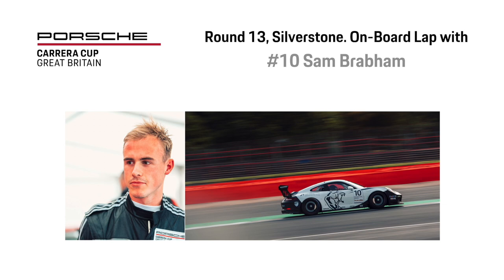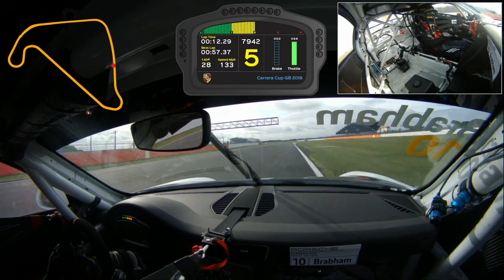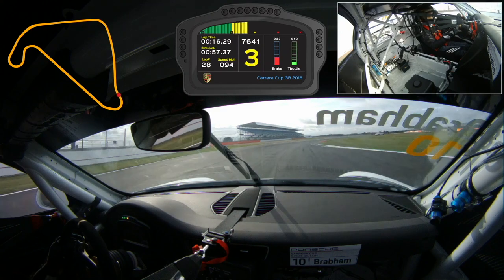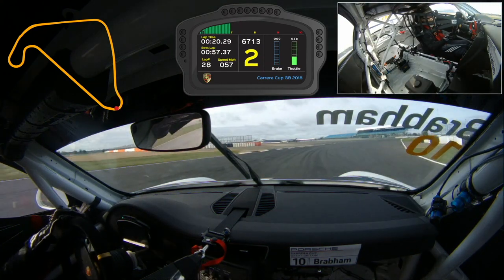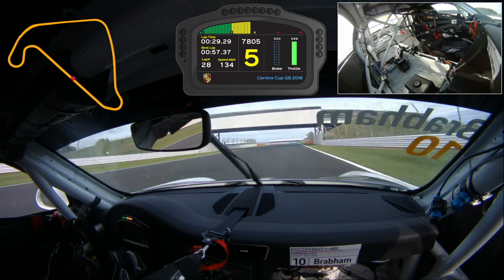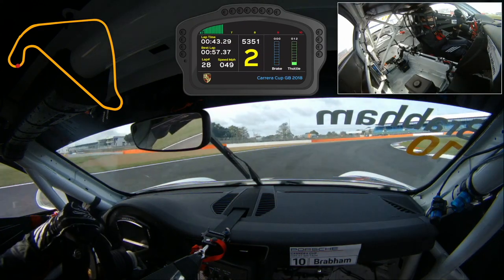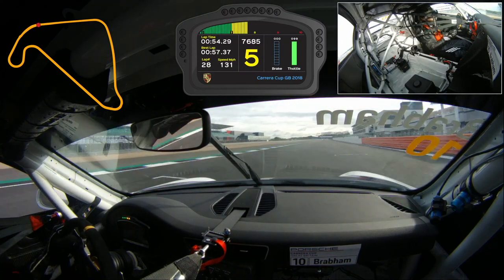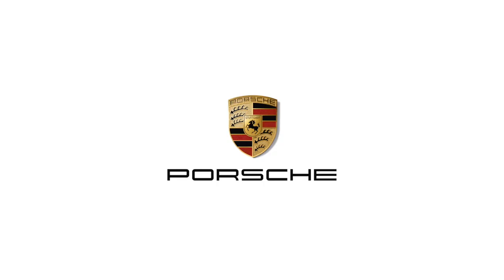Porsche Carrera Cup GB Silverstone Onboard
Come onboard with me on a lap as I talk through a lap of Silverstone National Circuit in the Porsche Carrera Cup Car! This video was taken from official testing before the race weekend.

A huge thank you to Porsche and the Porsche Carrera Cup GB Championship for allowing me to post this footage on my channel